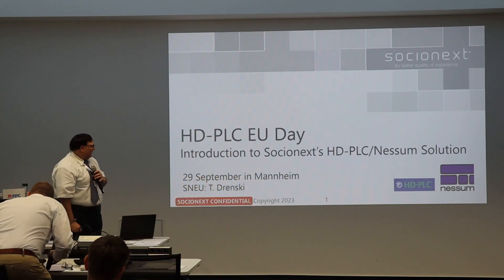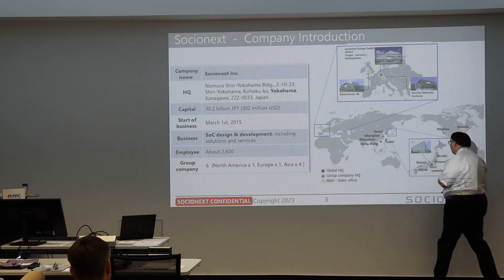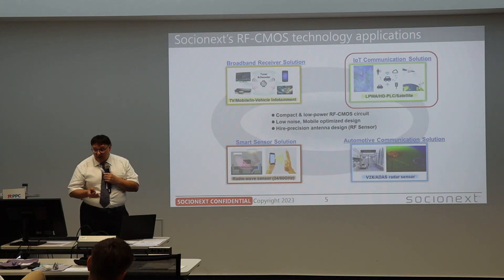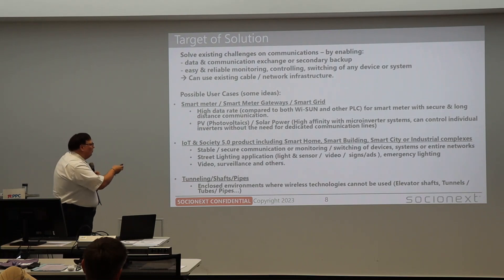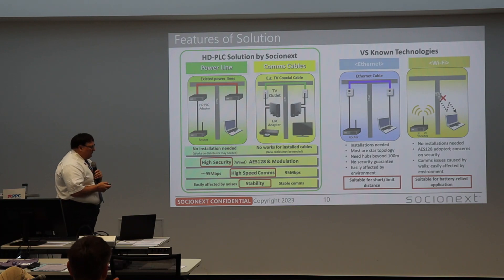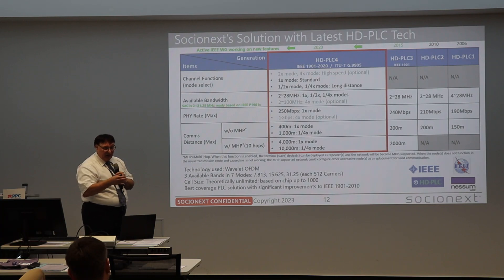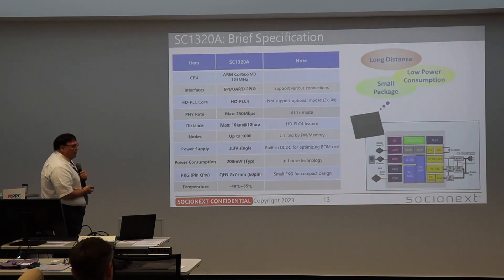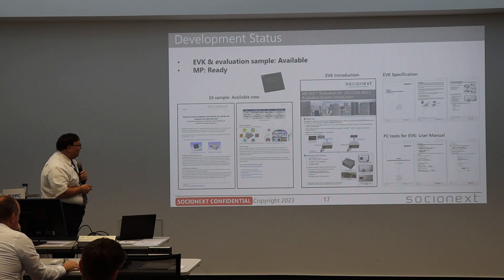Introduction to Socionext's HD-PLC/Nessum Solution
[HD-PLC Europe Day on 29 September 2023]
Introducing the brief specifications and unique selling points of Socionext's LSI (SC1320A) with the latest HD-PLC technology.